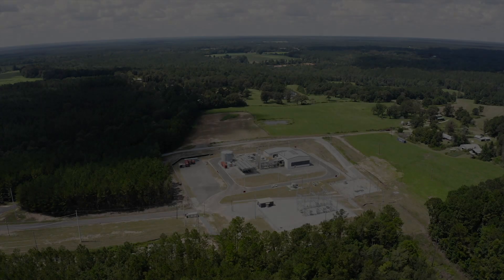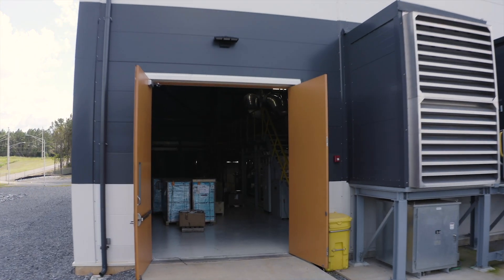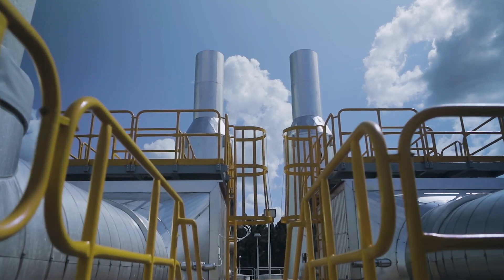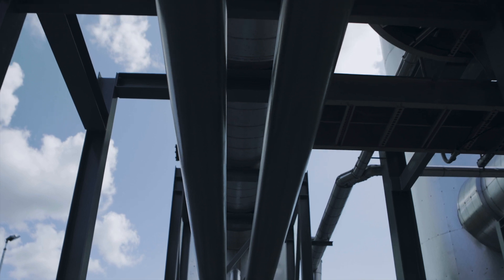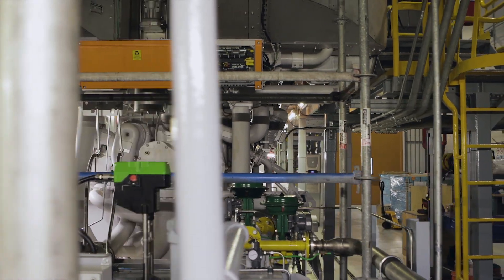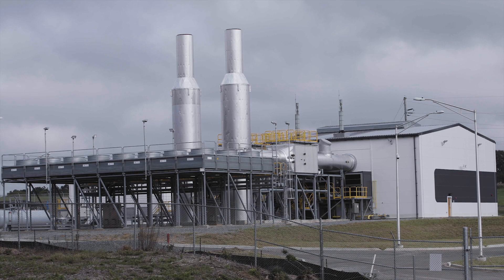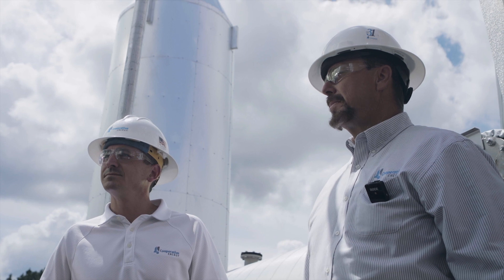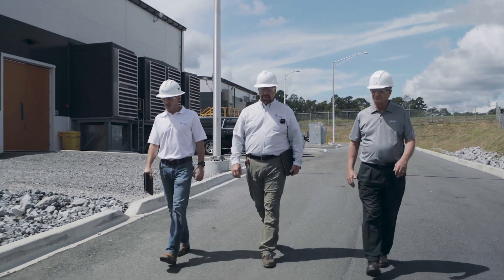Flexible Gas Power Plant Wärtsilä 31SG | Cooperative Energy, Benndale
Wärtsilä 31SG - Flexible Gas Power Plant. In this video, we show how Wärtsilä's affordable, flexible, and reliable Gas-Fired Power Plant helps Cooperative Energy, a not-for-profit electricity cooperative, enable renewable energy and supply one of its plants with variable and sustainable power generation.

Topics of this video:
00:00 Intro
00:55 Wärtsilä's focus - Enabling Renewable with Gas Power Plants
01:50 Cooperative Energy - Implementing New Power Plants
02:23 Introduction to the Power Plant
03:00 The 20 Cylinder Wärtsilä 31SG Natural Gas-Fired Engine
03:23 Turbocharger Compressing Charge Air
04:00 Frontend of the Engine - Direct Drive Water Pumps Cooling
04:30 Flexibility and Efficiency of the Gas Power Plant
05:00 Importance of starting a Quick-Start of a Gas Power Plant

▬ Sustainable power generation with the optimal balancing solution ▬▬▬▬▬▬▬▬▬▬▬▬▬▬▬

Enabling an increase in variable generation with more flexible capacity that can rapidly start up when needed.

Intermittent renewable energy generation in the United States has seen a staggering 700% increase between 2008 and 2019, with solar and wind generation accounting for around 350 million MWh of power generation in 2019. The subsequent increase in variable generation means that flexibility is increasingly important in the energy system.

Cooperative Energy, a not-for-profit electricity cooperative covering 432,000 homes and businesses in the US state of Mississippi, was looking to upgrade one of its plants in order to help it supply affordable, flexible, and reliable power. Wärtsilä’s comprehensive solution comprises a plant powered by two gas-fired Wärtsilä 31SG engine generating sets and covered by a 10-year service agreement.

▬ This is how we did it ▬▬▬▬▬▬▬▬▬▬▬▬▬▬▬

The challenge was to provide efficient power generation in a market with increasing levels of renewables and mitigate financial and timing risks in construction. Additionally, to have a resilient and reliable generation in a hurricane-prone region and maintain the plant and its performance over the lifecycle.

Our solution is our Wärtsilä 31SG, a flexible gas power plant with the ability to respond rapidly to continuously changing load patterns of systems with renewables. Providing full EPC delivery and a 10-year Wärtsilä Optimised maintenance service agreement.

Efficient and flexible power supply with a reduced environmental footprint. One EPC supplier with full responsibility for both timelines and costs. Fast starting; ability to supply power to key facilities such as hospitals during a natural disaster. Ensure optimized plant performance and efficiency over the lifecycle.

▬ About Wärtsilä ▬▬▬▬▬▬▬▬▬▬▬▬▬▬▬
Wärtsilä enables sustainable societies through innovation in technology and services together with all our stakeholders – today and tomorrow.

We emphasise innovation in sustainable technology and services to help our customers continuously improve environmental and economic performance. We work together with our strong ecosystem of partners every day, providing a wide portfolio of leading technologies and innovative solutions that offer our customers superior uptime, reliability and foreseeable lifecycle costs across their operations.

Our global passionate team of 17,500 energy and maritime experts in 200 locations in more than 70 countries is committed to shaping decarbonisation transformation of our industries across the globe.